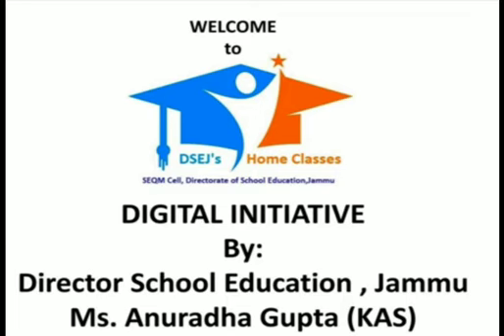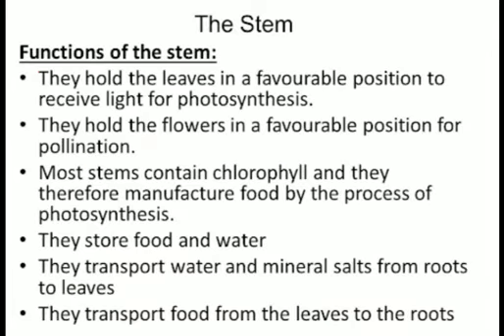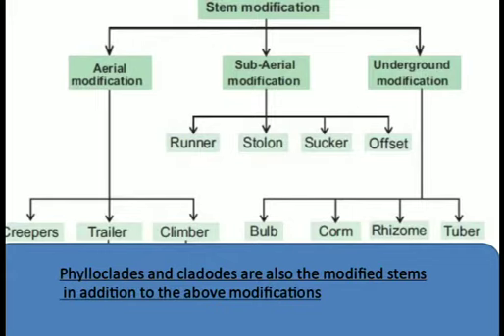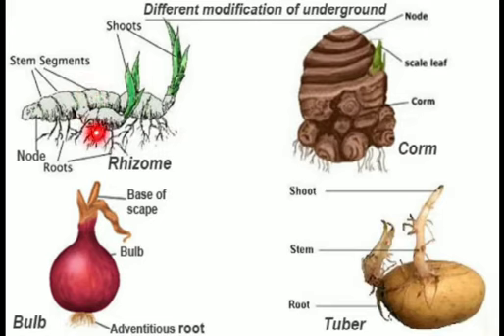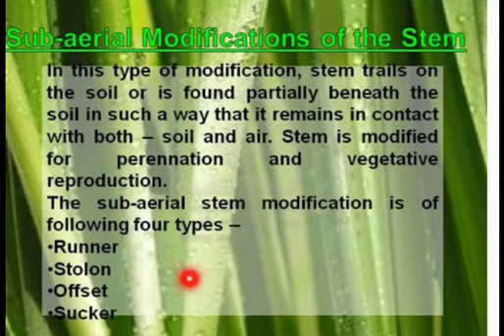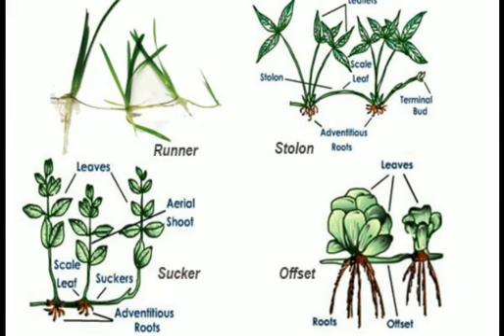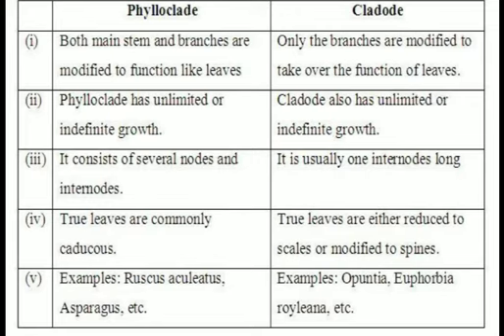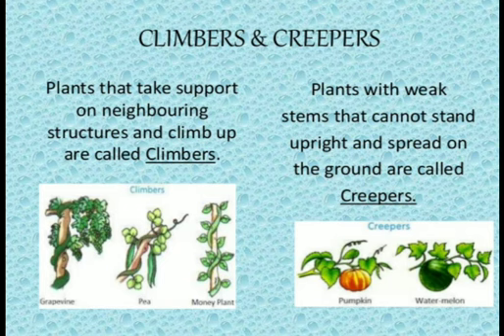29 April 2020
Video from Seema Kohli